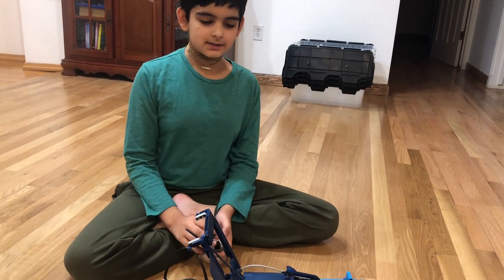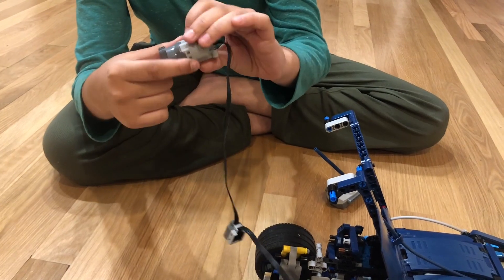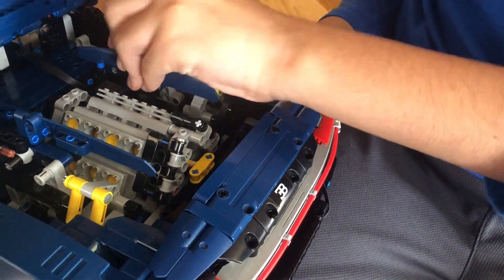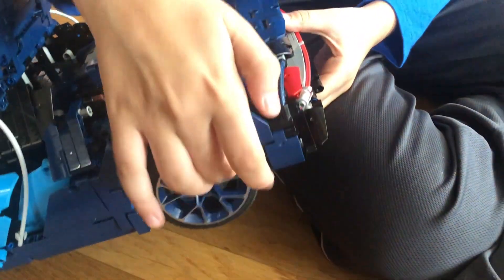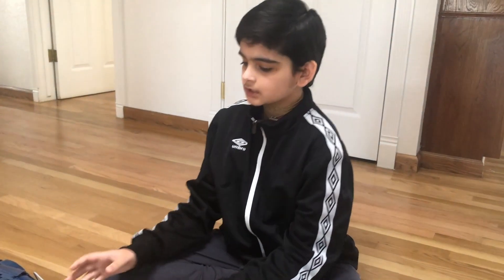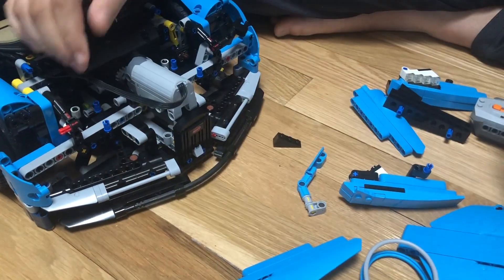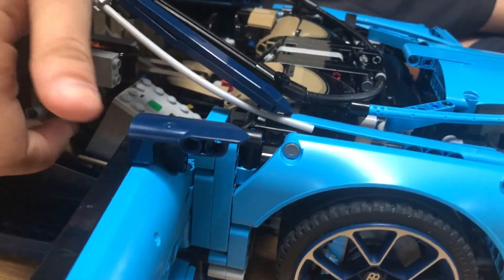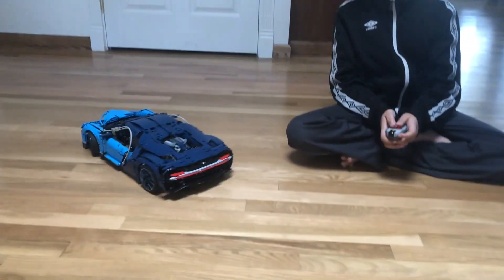How to Motorize the 42083 LEGO Technic Bugatti Chiron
In this video, I show how to motorize the LEGO Technic Bugatti Chiron. The functions I used were:

1. LEGO Large motor
2. LEGO Servo motor
3. LEGO IR Receiver
4. LEGO Battery Box